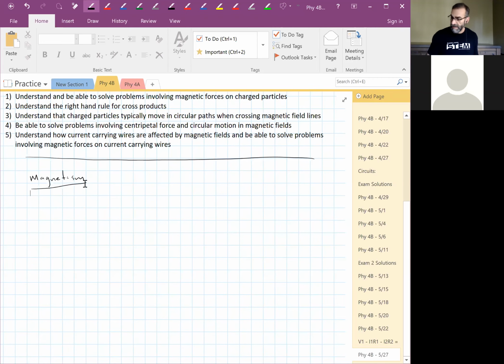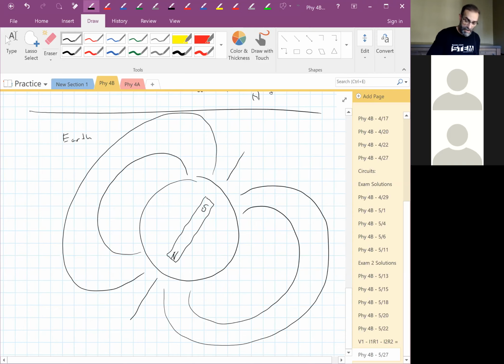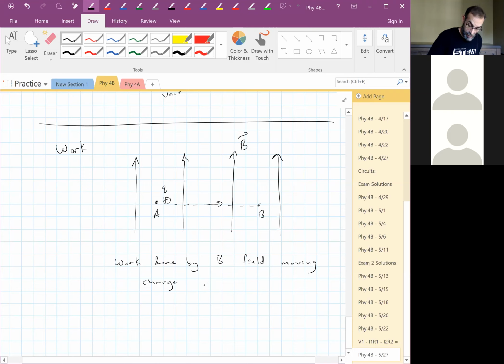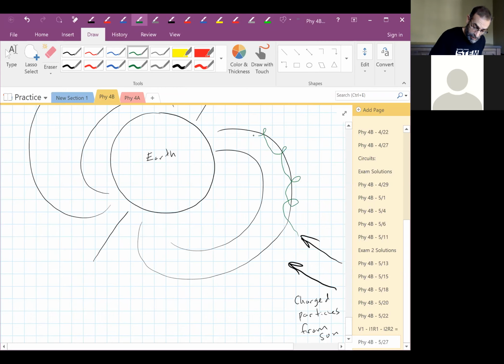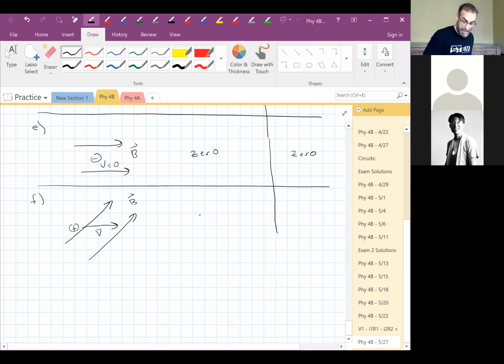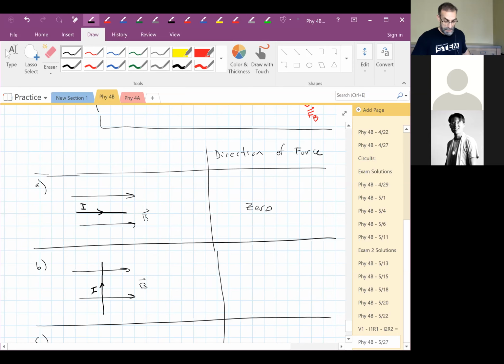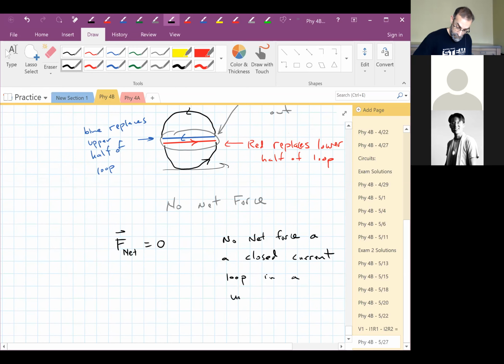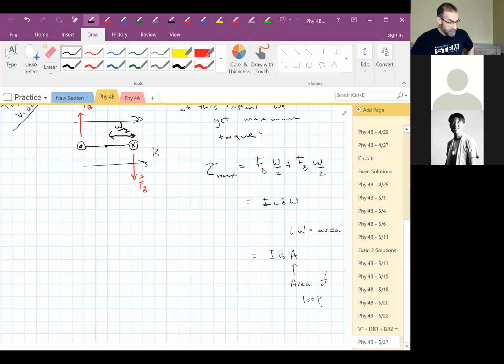phy4b lecture 05 27 2020